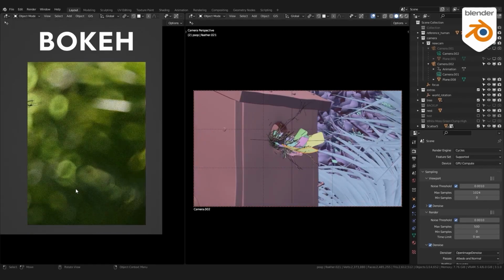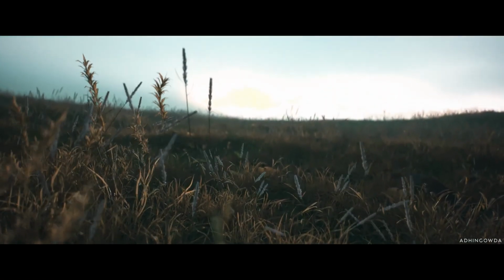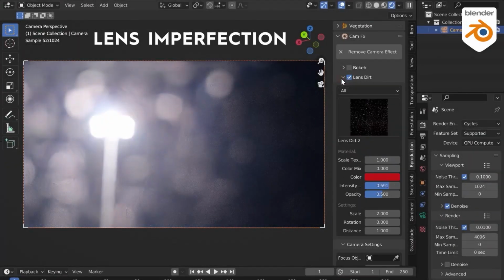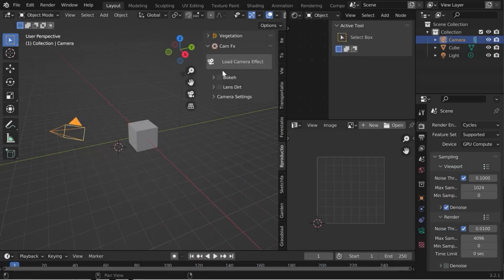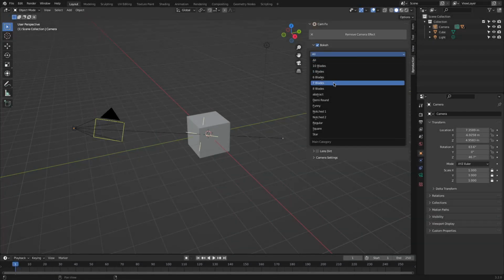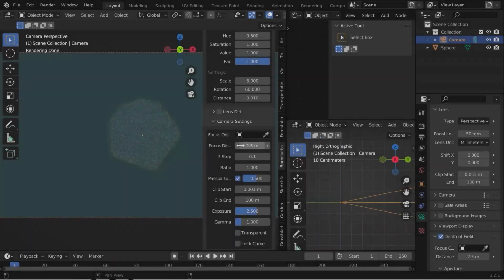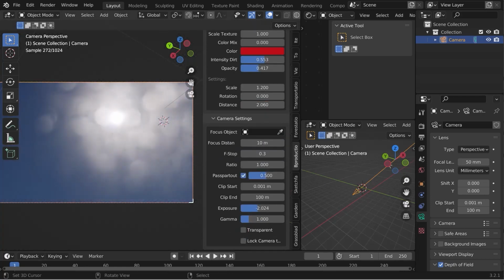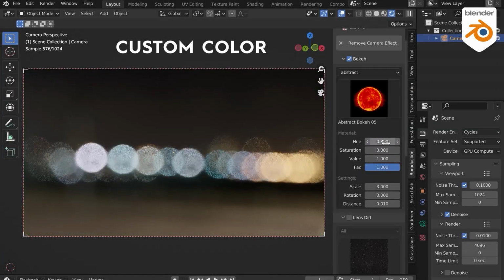Blender Addon to improve your renders| Cam-Fx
Today we are going to talk about CAM-FX, an addon that allows you to create realistic bokeh, dirty lens effects, and more to bring even more realism to your renders.

⍟Modeling:
Kit Ops 2 Pro

⍟Architecture/Rendering
CityBuilder 3D

⍟Vegeration
scatter

⍟Materials/Texturing
Decalmachine

⍟ Cloth Simulation:
Simply Cloth

⍟UV unwrapping
Zen Uv

⍟Rigging&Animation:
Human Generator

⍟Sculpting
Sculpt+Paint Wheel

⍟Retopology
Retopoflow

⍟Ready Vehicles
Car Transportation